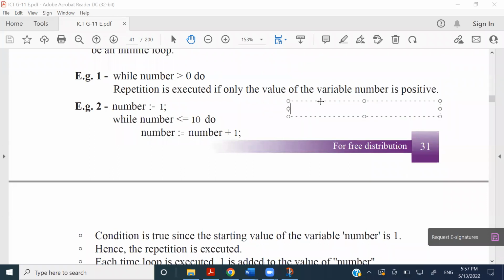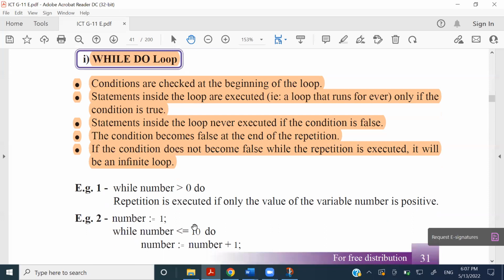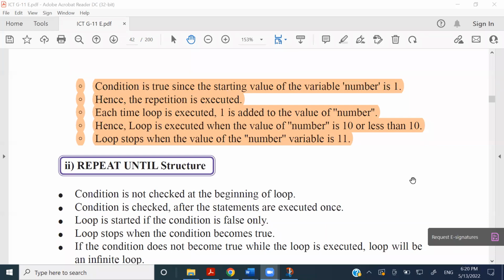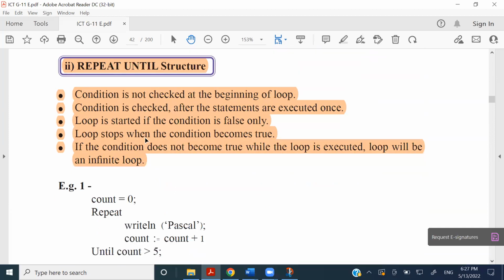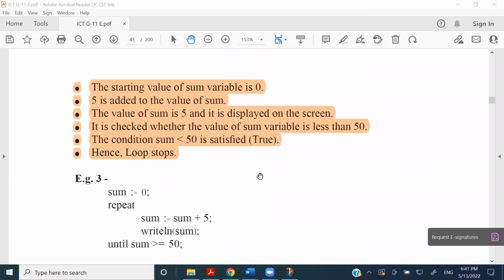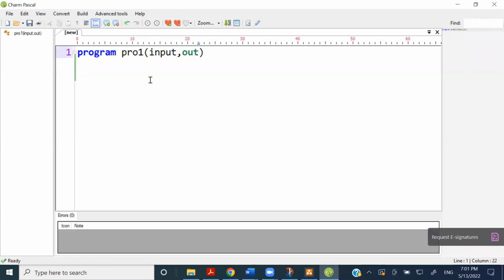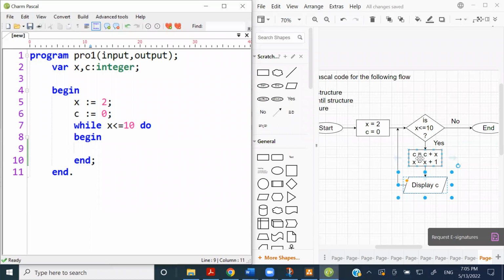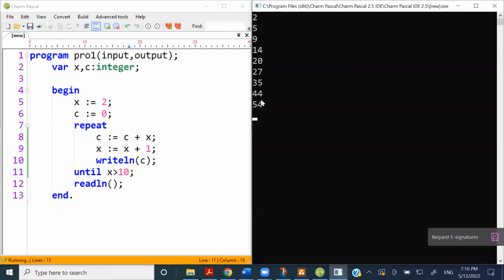G10 2022 ICT Eng @Nanapetha 13 05 2022